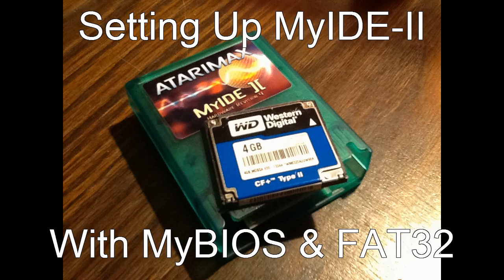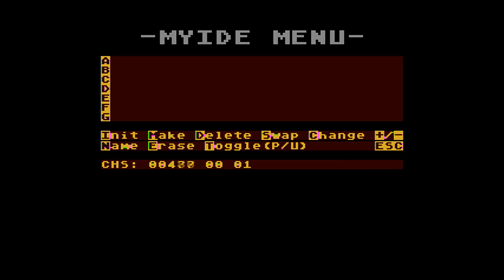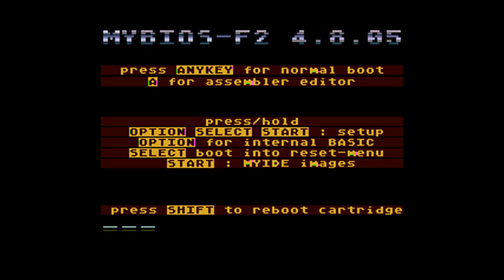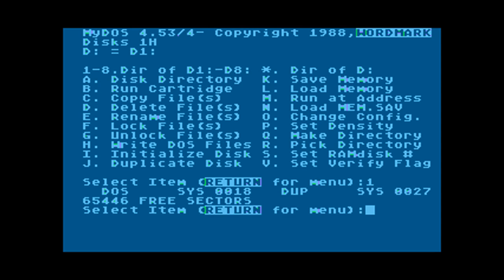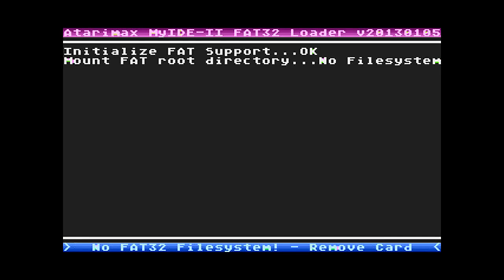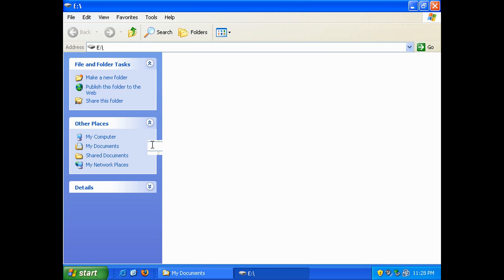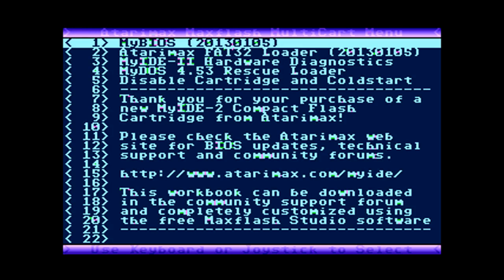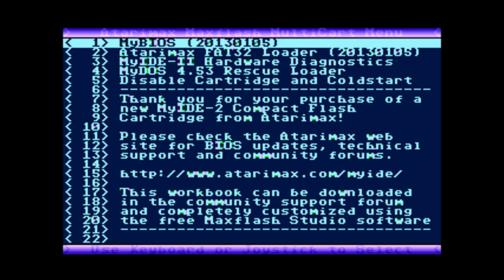MyIDE-II Setup with FAT32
Setting up the MyIDE-II CF Cartridge for use with both MyBIOS partitions and FAT32 on the same CompactFlash card.

Once set up, you can drop programs on the FAT32 partition in your PC, then load them on the Atari using the FAT32 Loader on the boot menu.

You can also use the MyIDE-II MyBIOS hard disk partitions as usual, as well as the MyIDE-II image space for smaller floppy disk sized images.

For more information about MyIDE-II for the Atari XL/XE 8-bit computers,